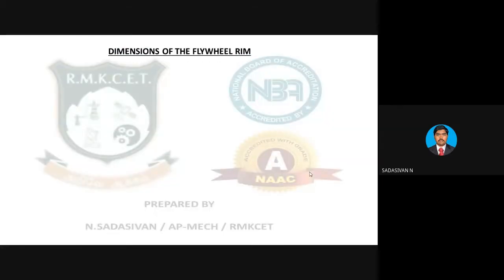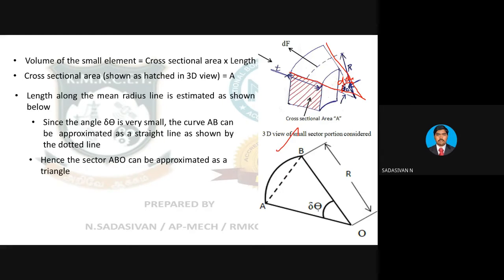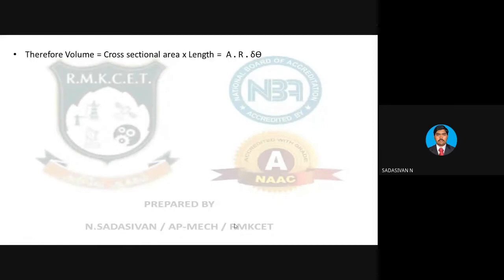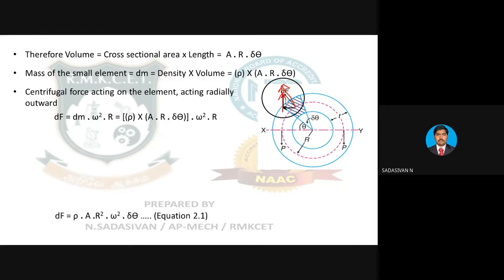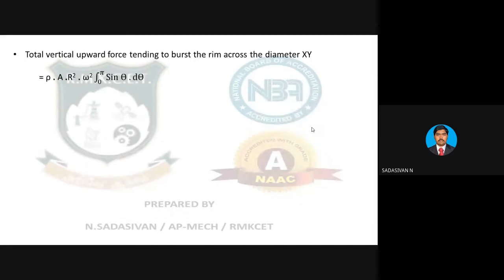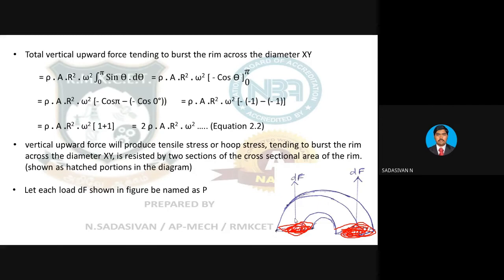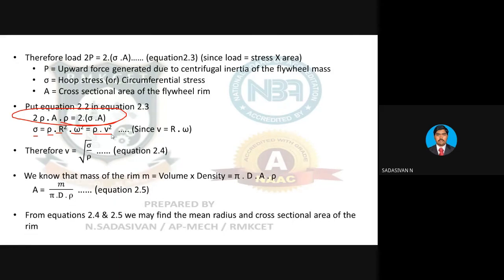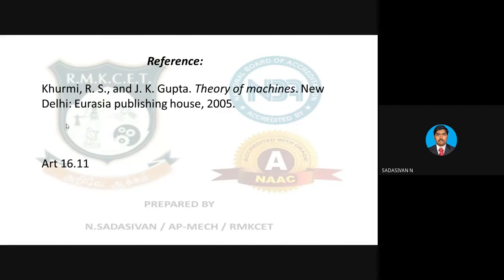2.3 Dimensions of flywheel derivation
Derivation of Flywheel Rim Thickness calculation formula